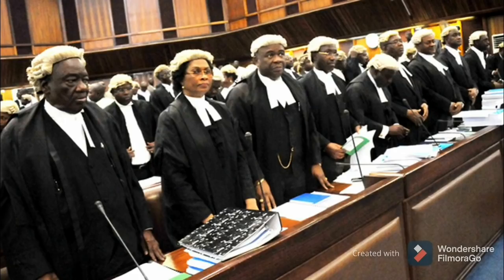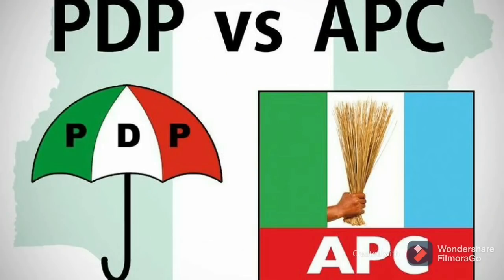SHOCKING: SEE WHAT INEC DID YESTERDAY AT COURT OVER OBASEKI CASE THAT N!G£R!ANS ARE REACTING....HEAR